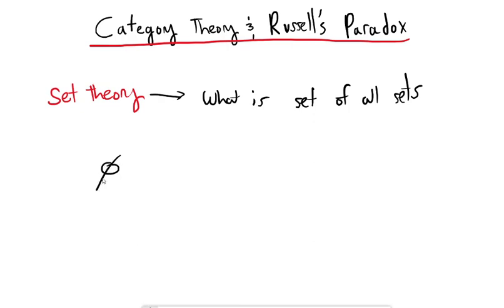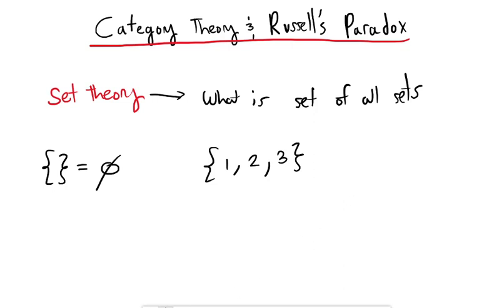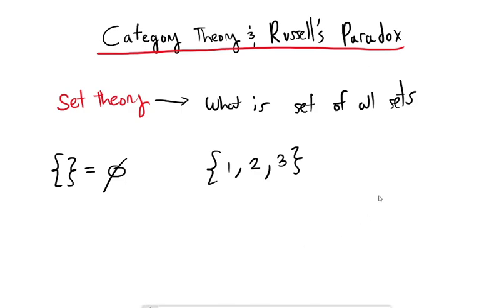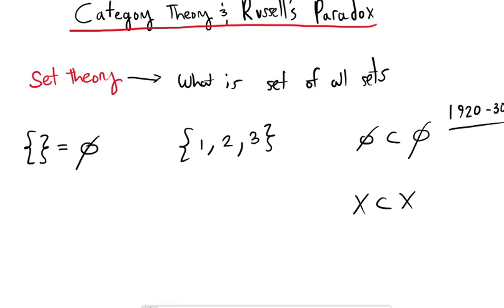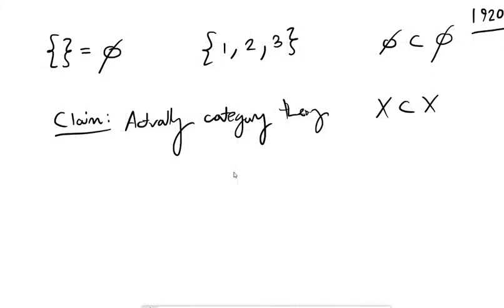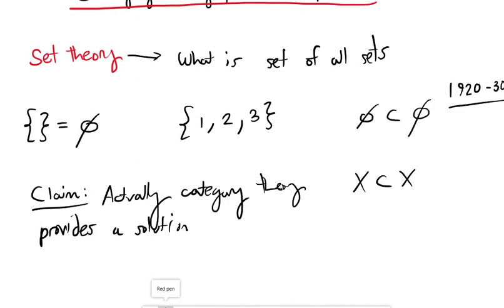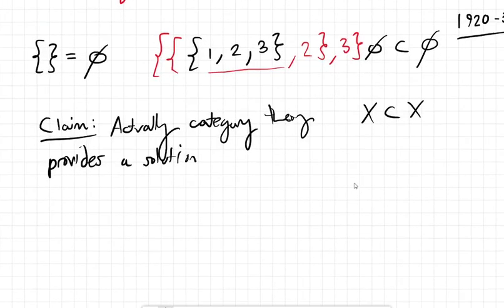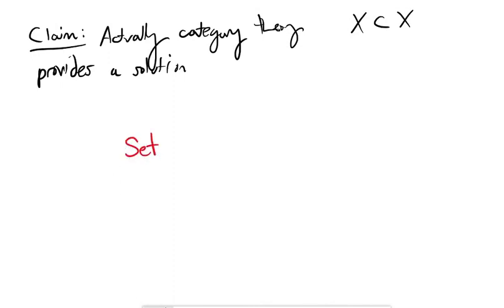Does Category Theory Solve Russell's Paradox?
Russel's Paradox from the perspective of Category Theory. In this video I claim that Category Theory resolves the paradox of the "set of all sets".